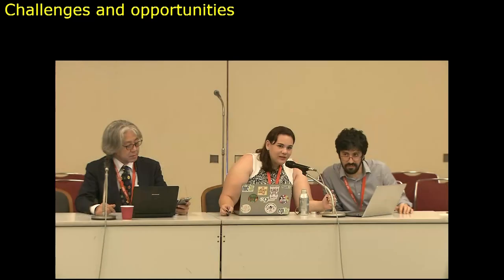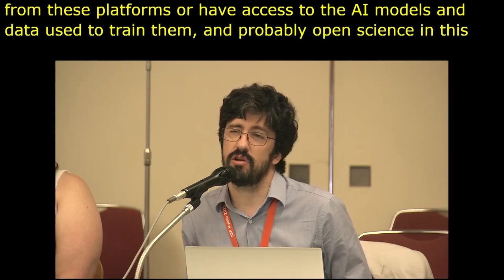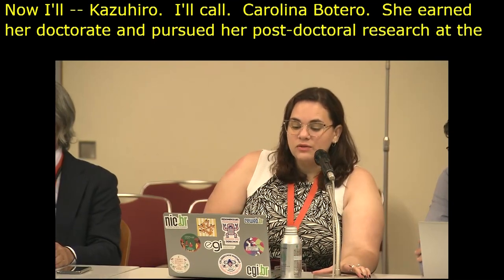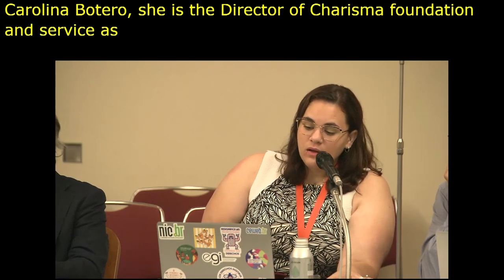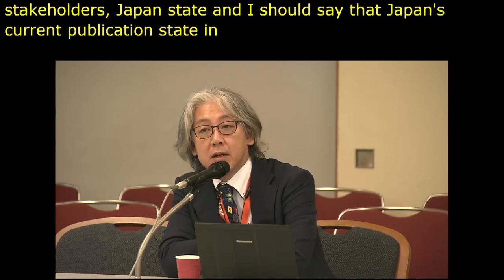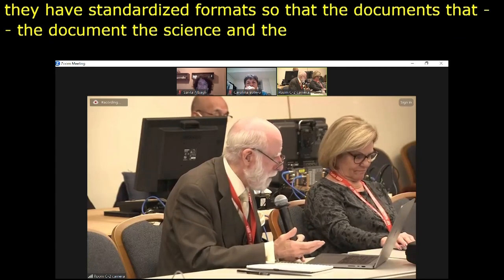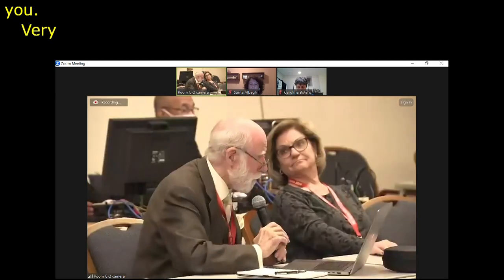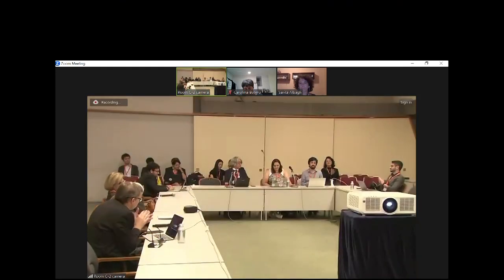IGF 2023 Day 2 Workshop Room 9 Advancing Open Science Globally Challenges and Opportunities